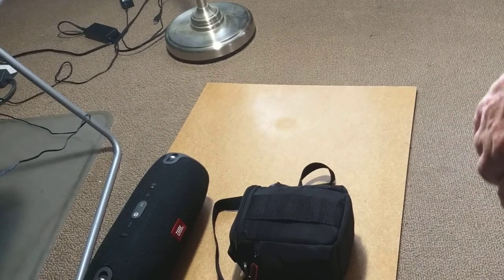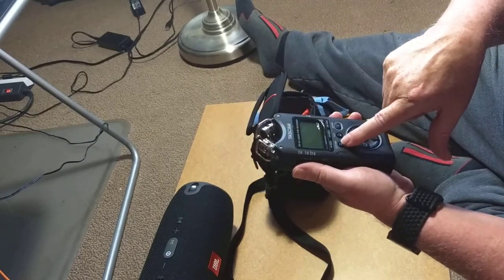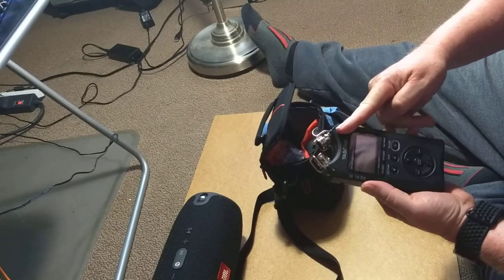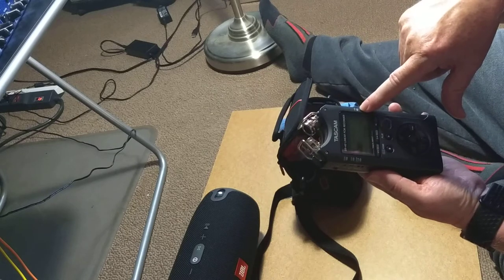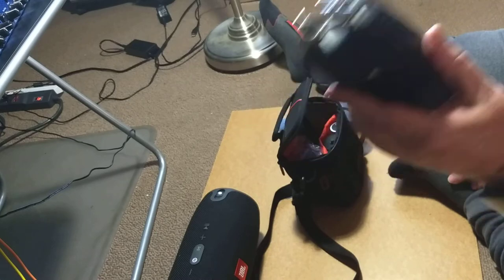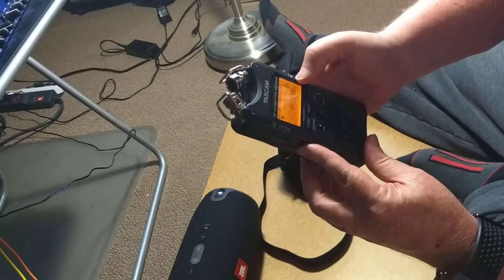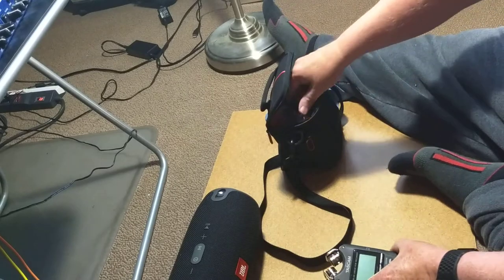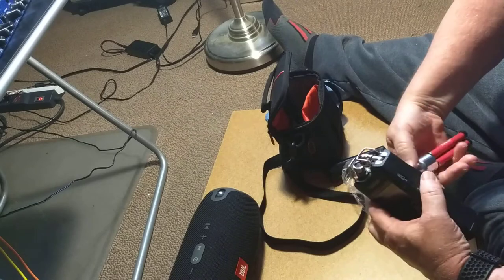03-Recording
Intro to recording